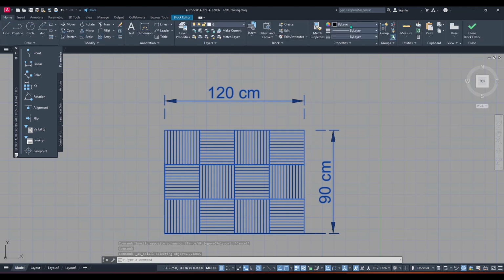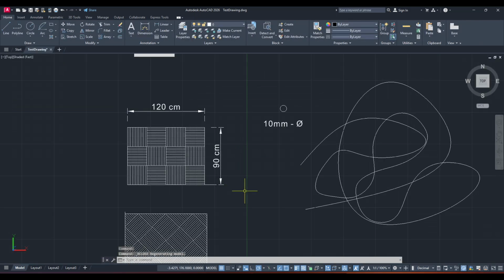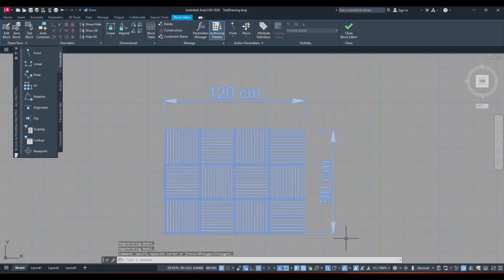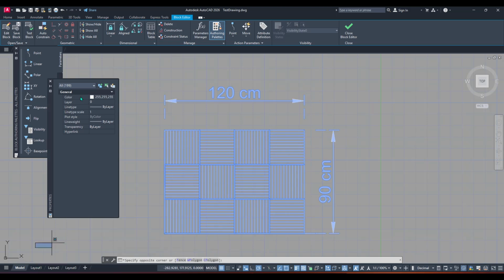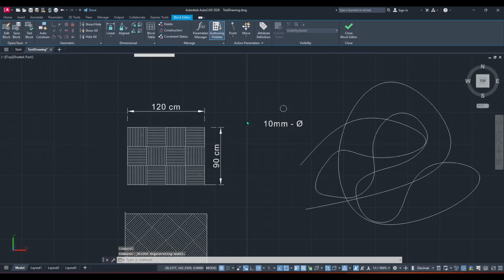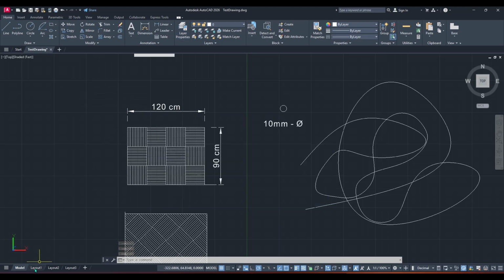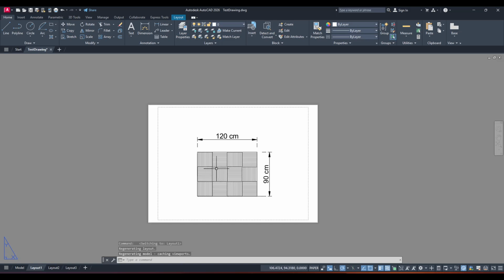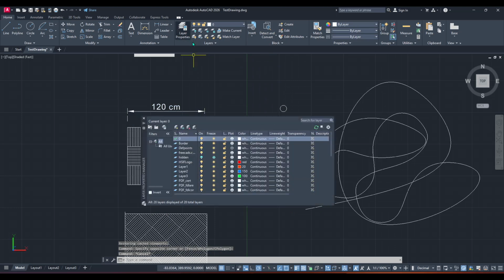How to Fix AutoCAD Block Not Showing in Paper Space (2026 Updated)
Here’s how to fix a block not showing in paper space in AutoCAD step by step.

In this quick tutorial, you’ll learn how to check viewport visibility, layer settings, annotation scale, and display options inside AutoCAD. This guide walks you through the exact process in a simple and beginner-friendly way so you can make sure your blocks appear correctly in layouts and when plotting.

how to fix autocad block not showing in paper space, autocad block not visible layout fix, autocad viewport block visibility tutorial, autocad paper space block issue guide, autocad block display troubleshooting tutorial, autocad tutorial for beginners, autocad 2026 updated tutorial, cad software tutorial, engineering drawing autocad tutorial, autocad drafting tutorial, autocad layout issues guide, autocad block visibility walkthrough